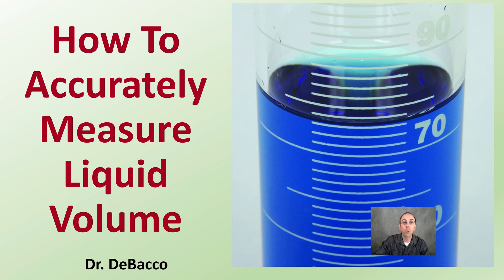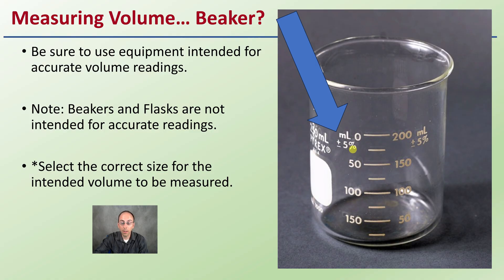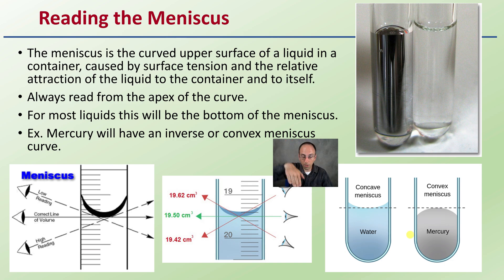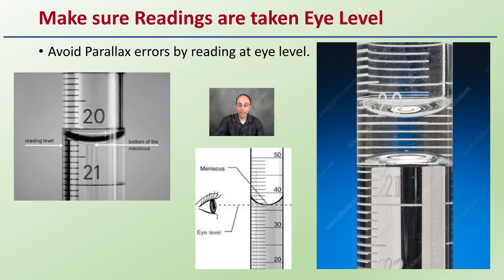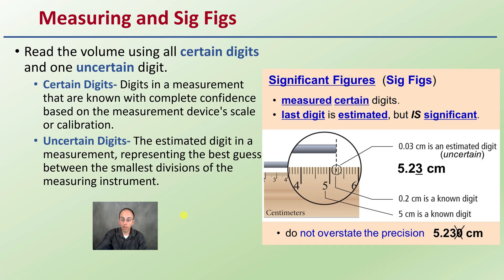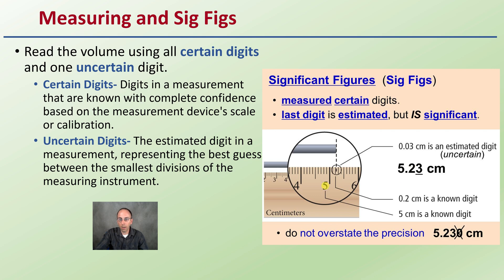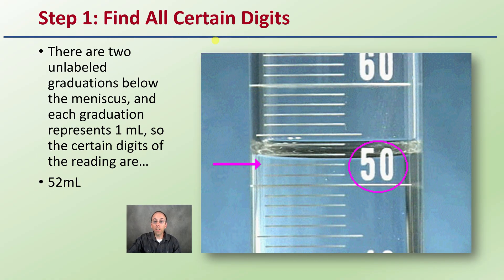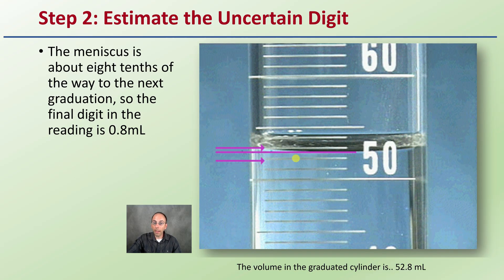How to Accurately Measure Liquid Volume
Dr. DeBacco

Measuring Volume… Beaker?
Be sure to use equipment intended for accurate volume readings.

Note: Beakers and Flasks are not intended for accurate readings.

*Select the correct size for the intended volume to be measured.
Reading the Meniscus
The meniscus is the curved upper surface of a liquid in a container, caused by surface tension and the relative attraction of the liquid to the container and to itself.
Always read from the apex of the curve.
For most liquids this will be the bottom of the meniscus.
Ex. Mercury will have an inverse or convex meniscus curve.
Concave Meniscus
Most liquids, like water in a glass, have a concave meniscus, where the liquid curves upward along the container walls.

This is because the adhesive forces between the liquid and the container are stronger than the cohesive forces within the liquid.

Convex Meniscus
In contrast, mercury and other liquids with strong cohesive forces have a convex meniscus, where the liquid curves downward away from the container walls.
This happens because the attraction between mercury atoms is stronger than their attraction to the glass.

Make sure Readings are taken Eye Level
Avoid Parallax errors by reading at eye level.
Common Equipment
Graduated Cylinders
Burette
Measuring and Sig Figs
Read the volume using all certain digits and one uncertain digit.
Certain Digits- Digits in a measurement that are known with complete confidence based on the measurement device's scale or calibration.

Uncertain Digits- The estimated digit in a measurement, representing the best guess between the smallest divisions of the measuring instrument.

Measuring Volume in Action
For a titration setup with a burette, the volume readings from the burette involve certain and uncertain digits.
If the burette is marked in 0.1 mL increments and you read 25.3 mL, the 25 and 3 are certain (directly read) digits, but if you estimate to 25.34 mL, the 4 is uncertain.

Step 1: Find All Certain Digits
There are two unlabeled graduations below the meniscus, and each graduation represents 1 mL, so the certain digits of the reading are…
52mL

Step 2: Estimate the Uncertain Digit
The meniscus is about eight tenths of the way to the next graduation, so the final digit in the reading is 0.8mL

*Due to the description character limit the full work cited for "How to Accurately Measure Liquid Volume" can be viewed